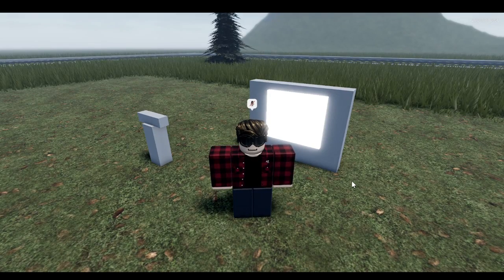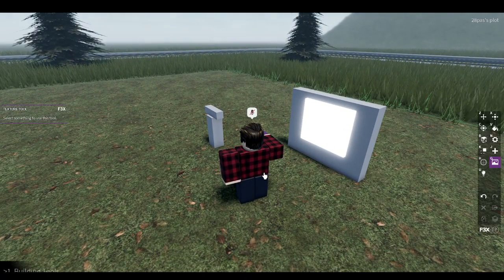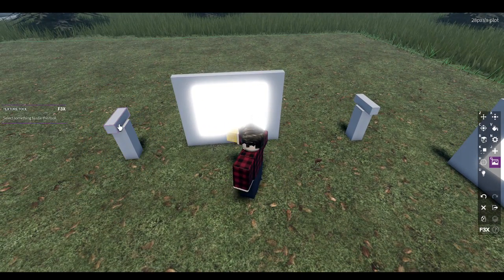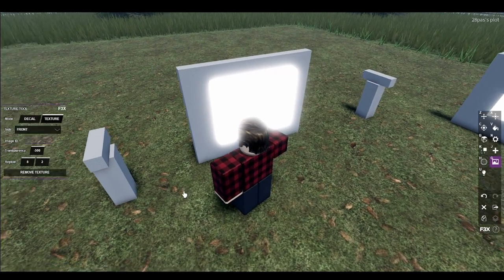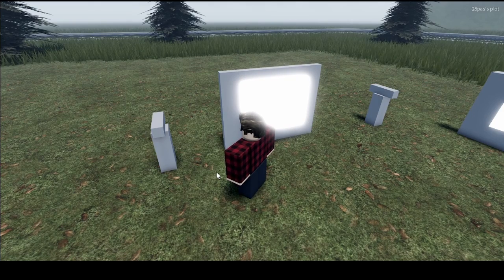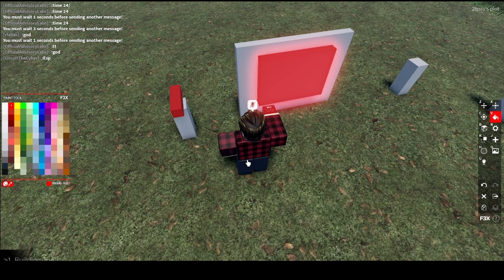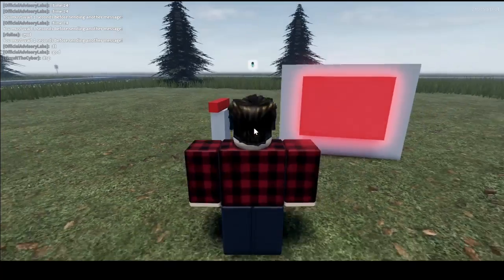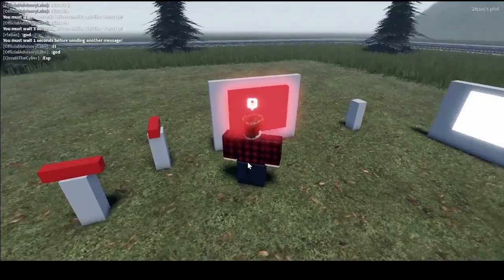Roblox Town Camera Tutorial - 2024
The labs are back with a Roblox Town camera tutorial, this time a little bit shorter but nonetheless still very in depth.

Thank ya much for watchin!